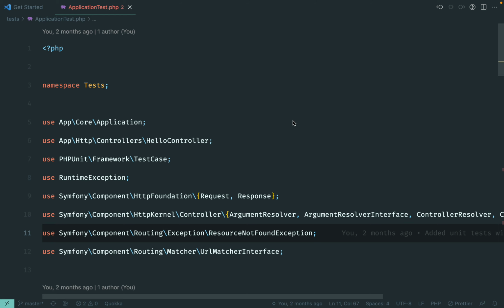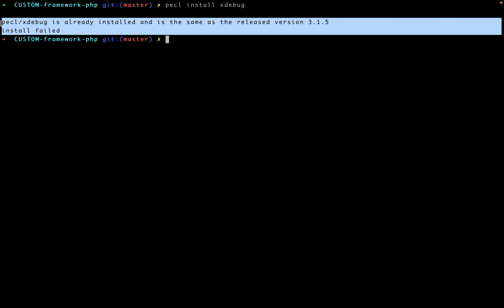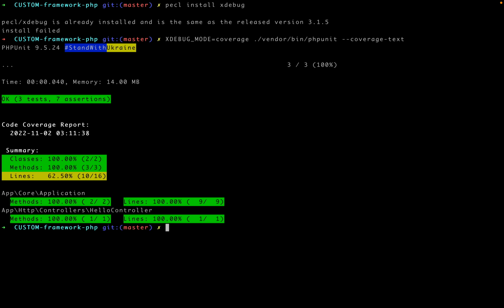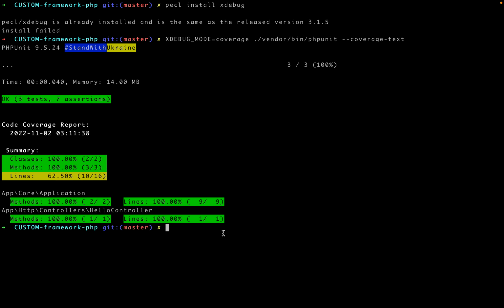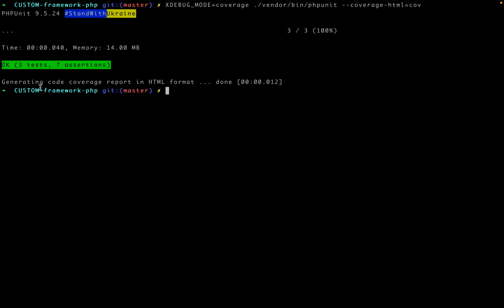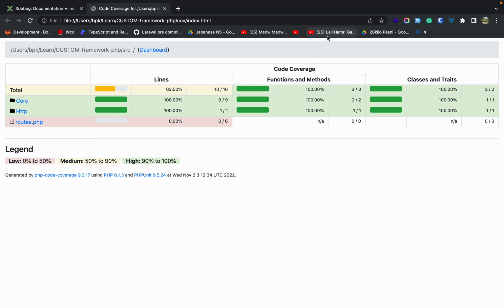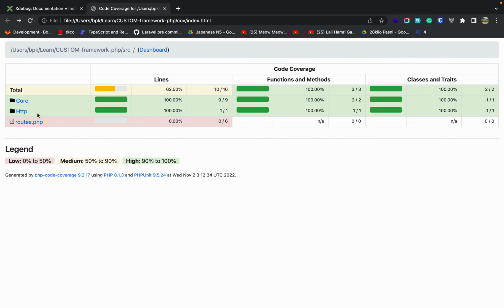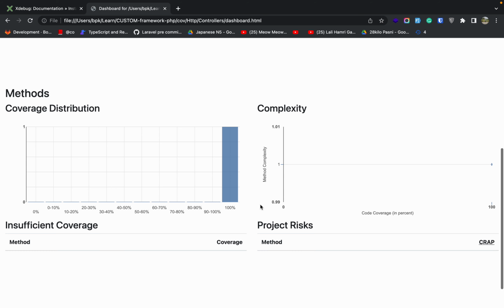How to quickly generate code coverage report using PHPUnit & XDebug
In this video we will learn how we can use PHPUnit & XDebug to generate the code coverage report in Plain Text & Html Report format. Using HTML report we can get a beautiful UI with dashboard showing the code coverage and the lines covered.